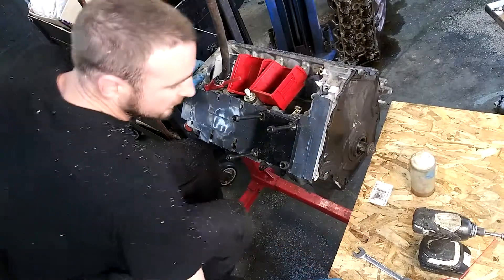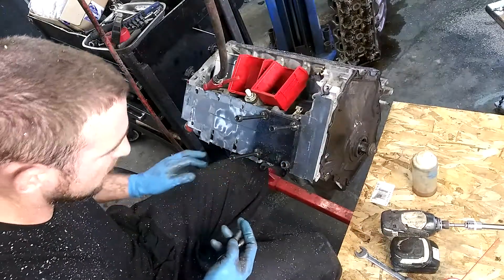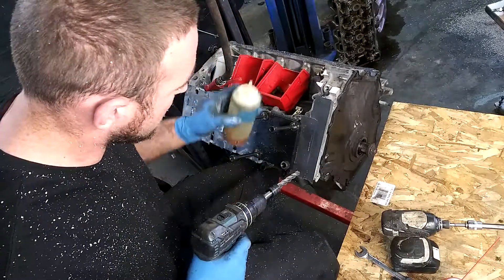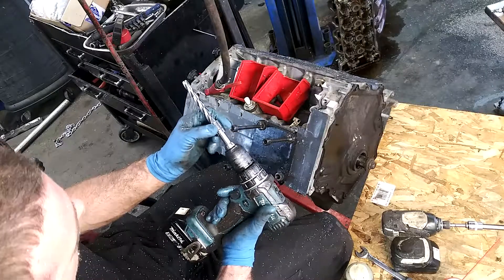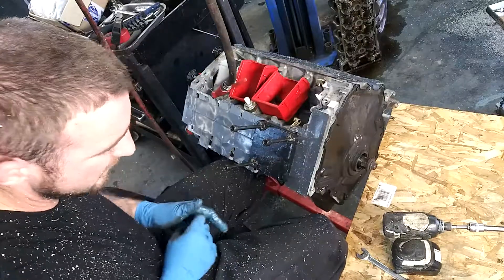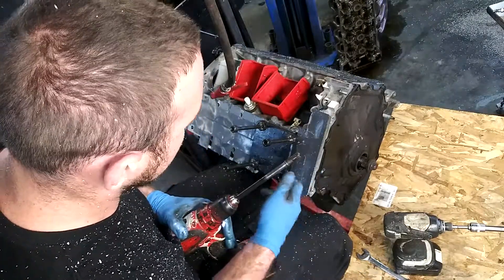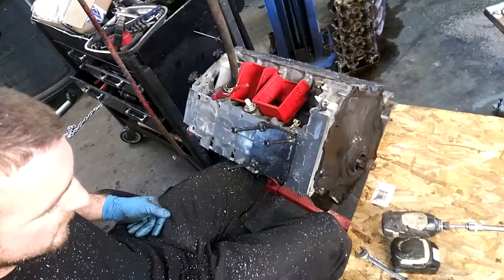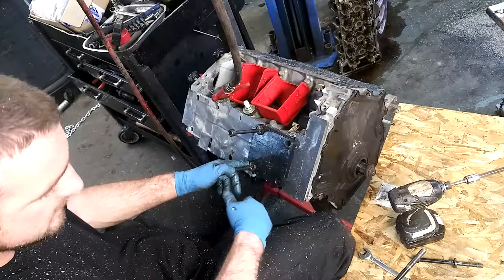Northstar Head Bolt thread repair TIMESERT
Timesert install on a first gen 4.6 northstar m11x1.5